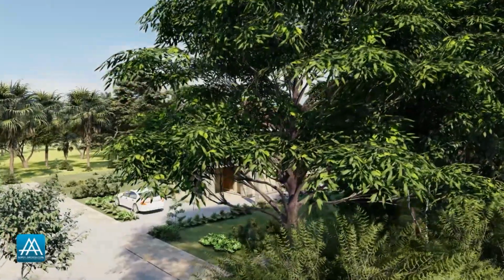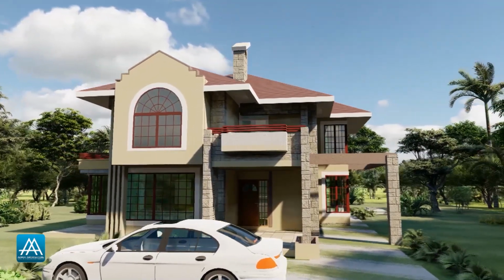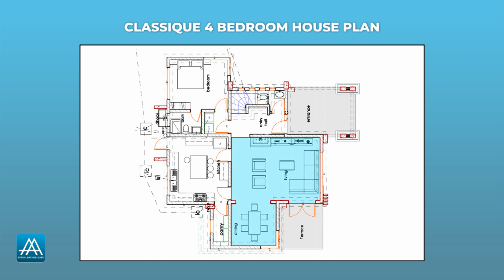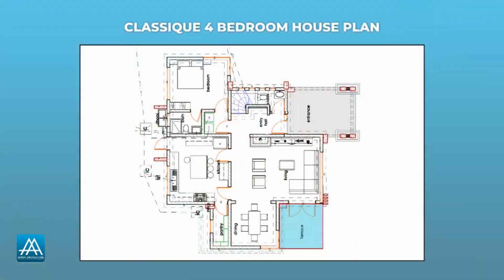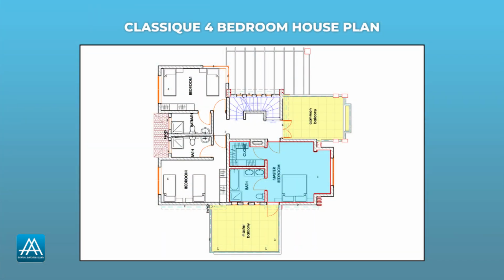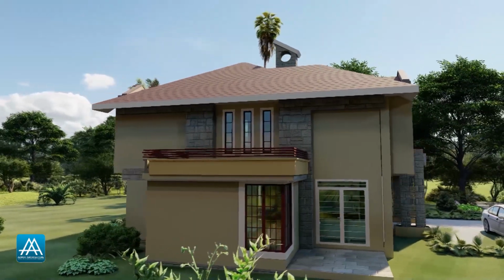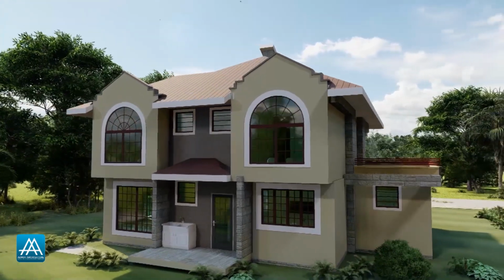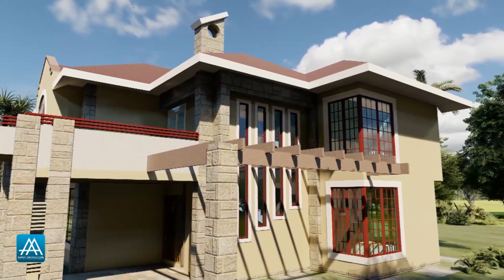The Classique 4 Bedroom House Plan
Ground Floor
• A Spacious Lounge with an Out Door Terrace
• Spacious Dining Room
• Kitchen with a Walk-in Pantry and a Nice Kitchen Island
• Back Yard with Dhobi Area
• 1 En Suite Bedroom Down Stairs
• Small Indoor Laundry Room

1st Floor
• Master Bedroom with Walk In Closet and Master Balcony facing the side of the house.
• 2 Other Spacious En-Suite Bedroom. Each can comfortably fit 2 single beds and working areas.
• The rooms upstairs all have access to a common balcony facing the front of the house.